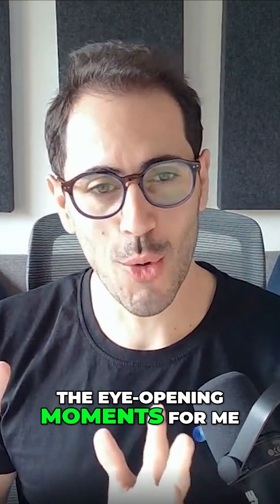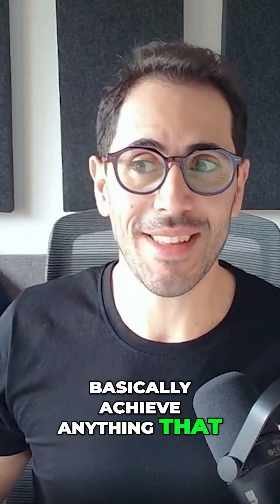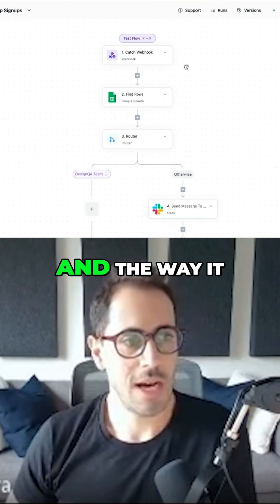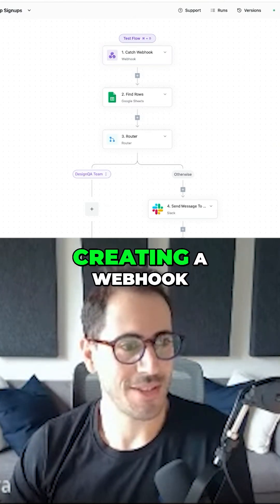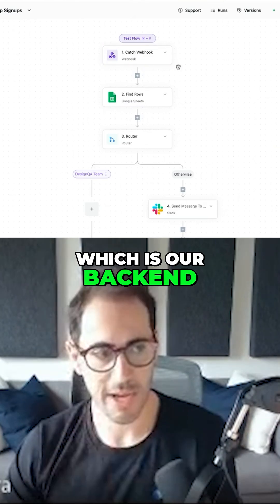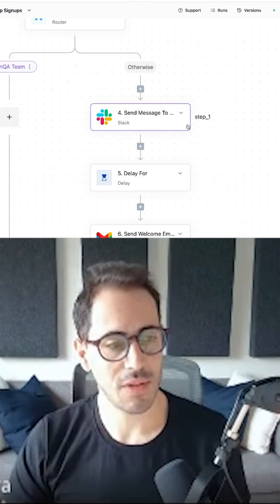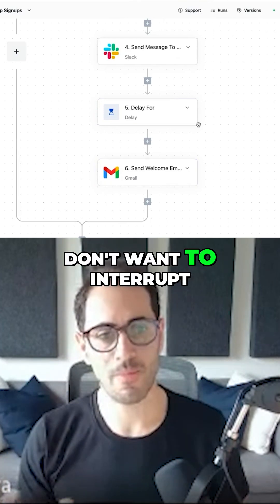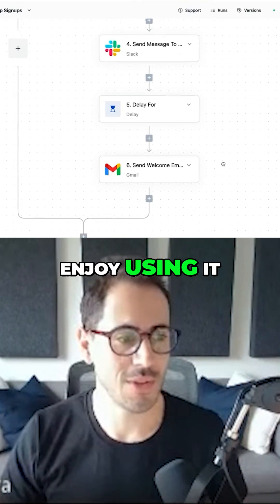The founder of DesignQA loves webhooks, and so should you ❤️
Mahdi Farra, Founder of DesignQA, shows us how he uses Webhooks with Activepieces.